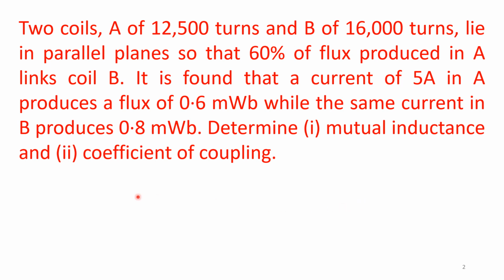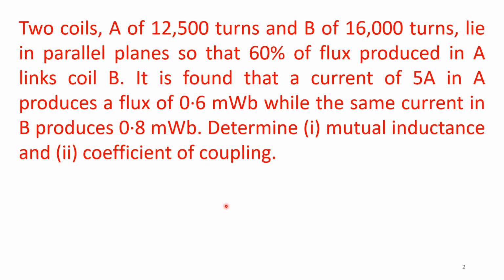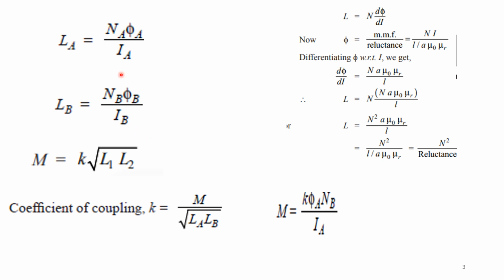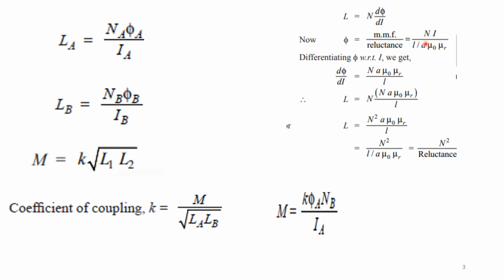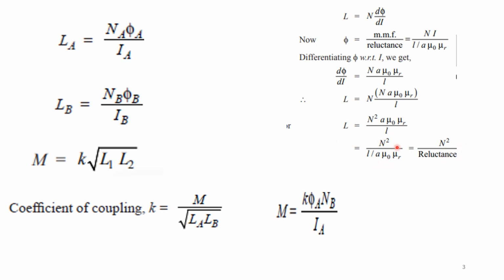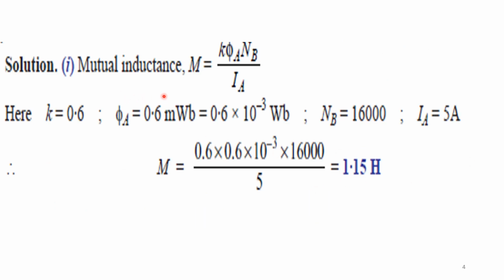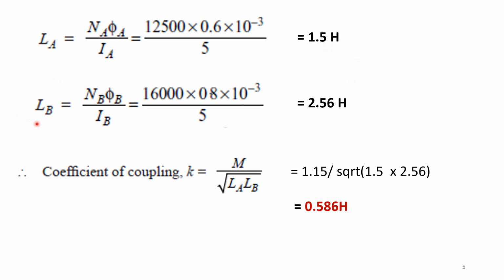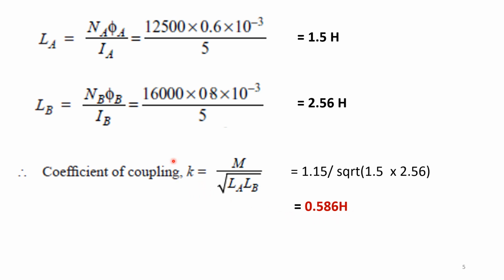MUTUAL INDUCTANCE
Self Inductance, coefficient of coupling